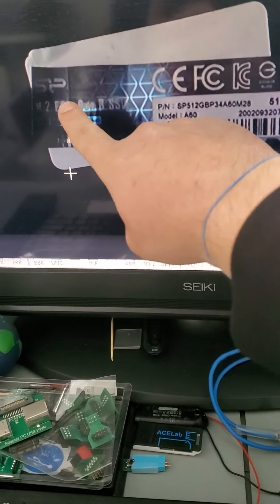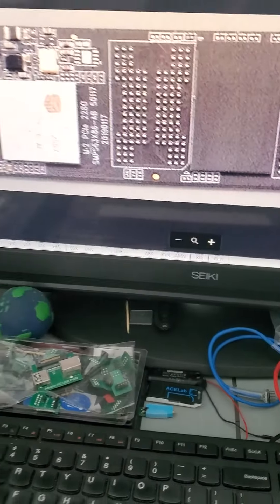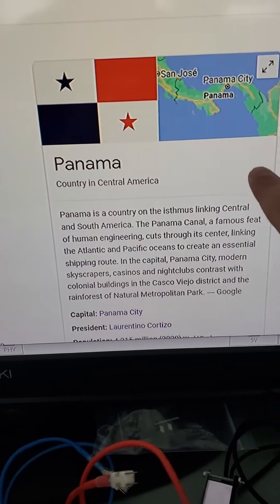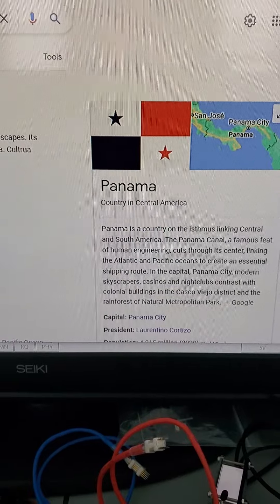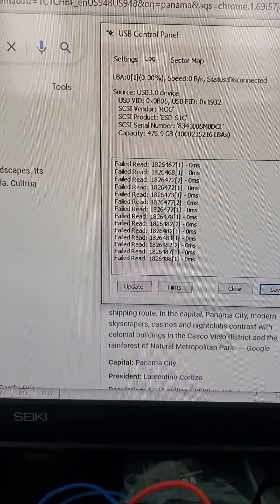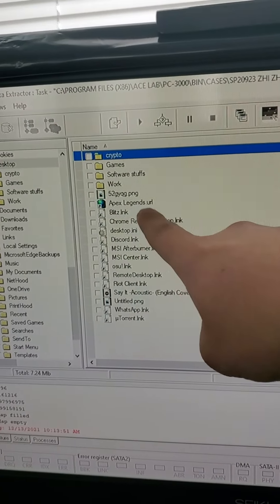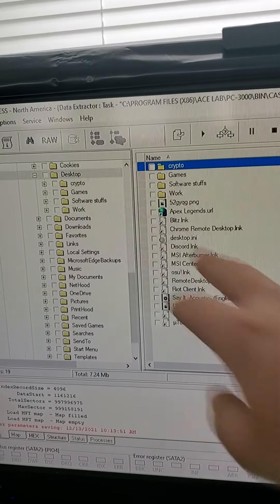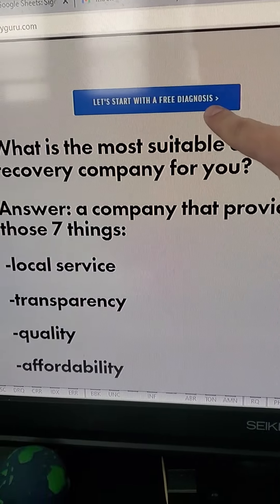Bitcoin Crypto digital wallet seed data recovery from SSD drive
In this video, we discuss crypto digital wallet seed data recovery from SSD drive.

Data Recovery Guru 3 Allied Drive Suite 303 Dedham, MA 02026